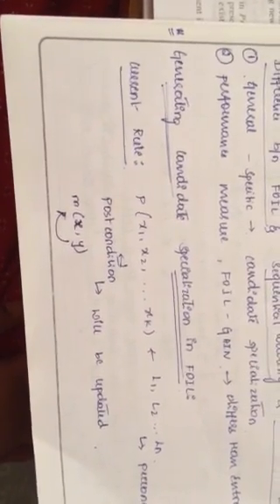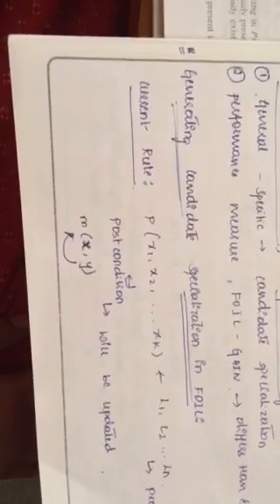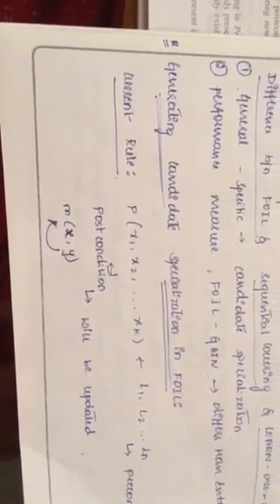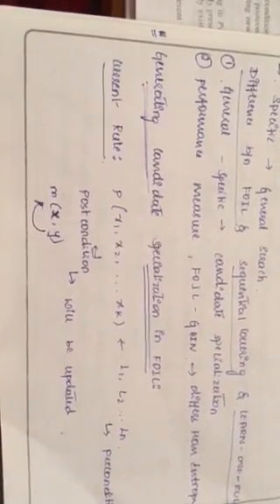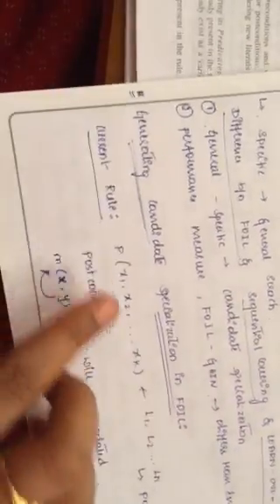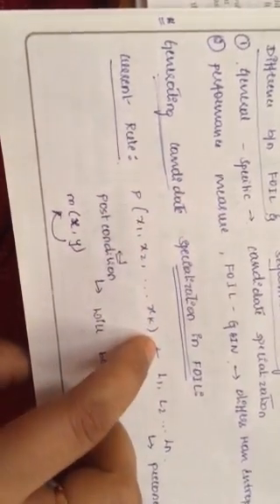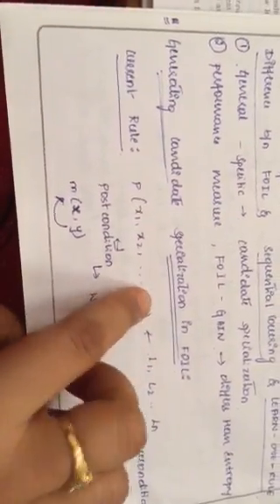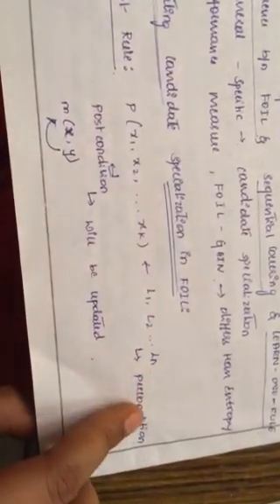24 June 2021(2)